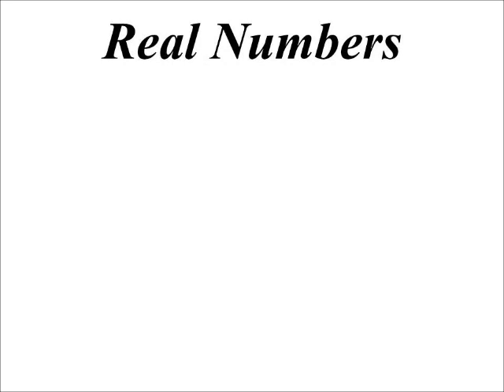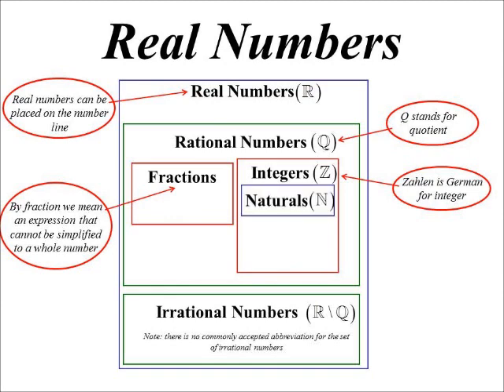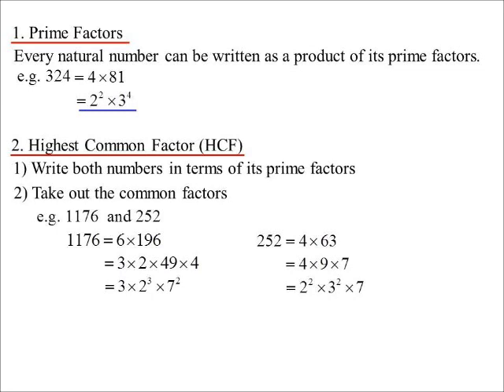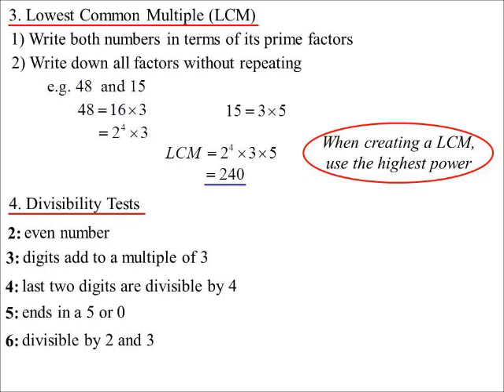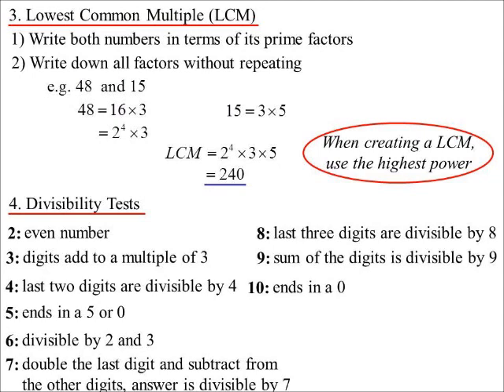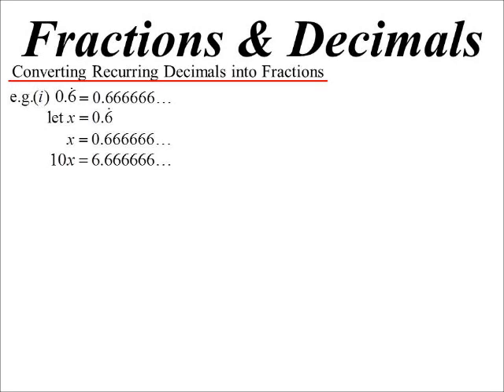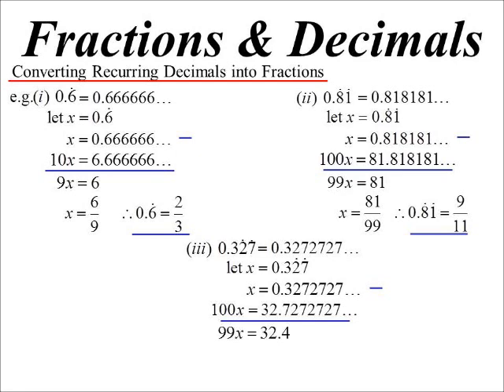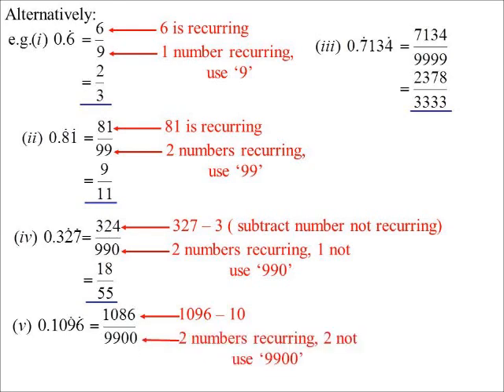11X1 T02 01 real numbers 2019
Looking at the set of real numbers, how to determine their divisibility and how to convert between decimals and fractions; in particular repeating decimals.